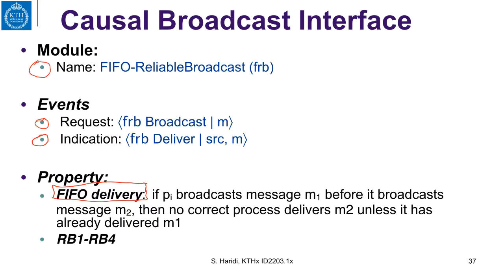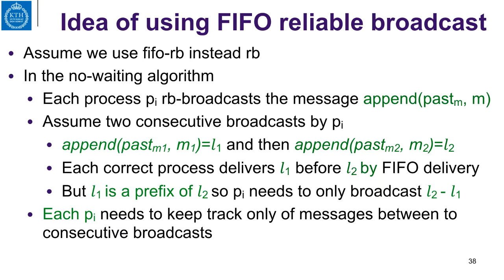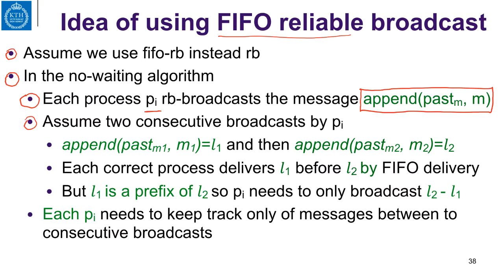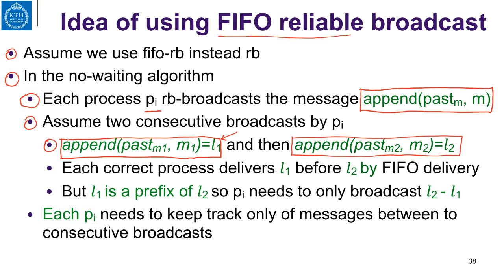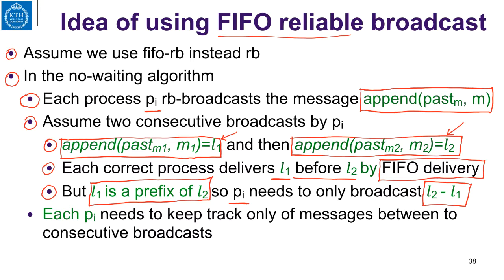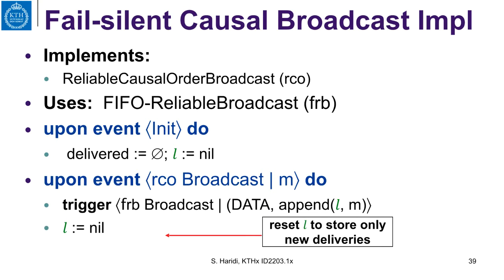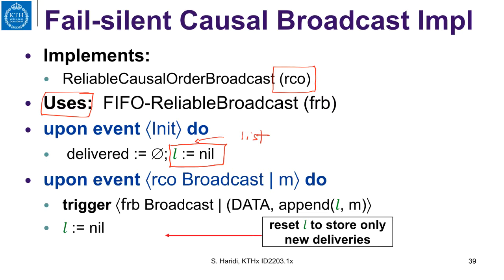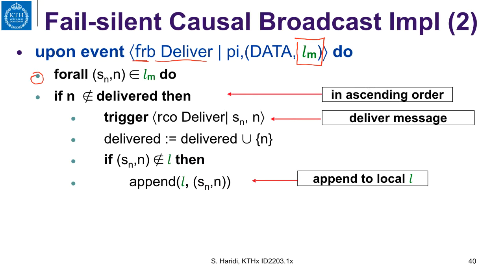6 4 Efficient no wait algorithm